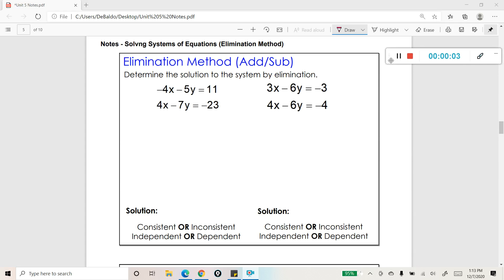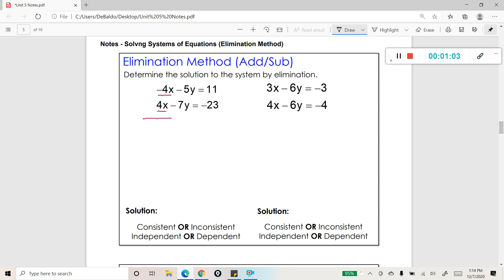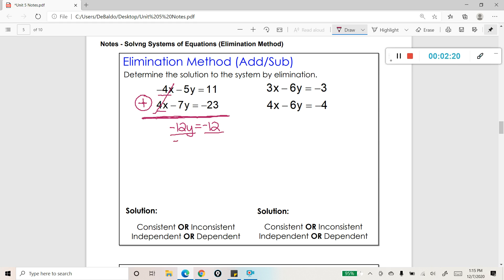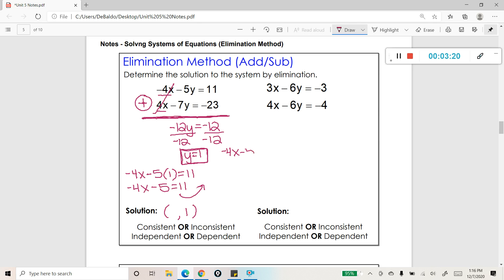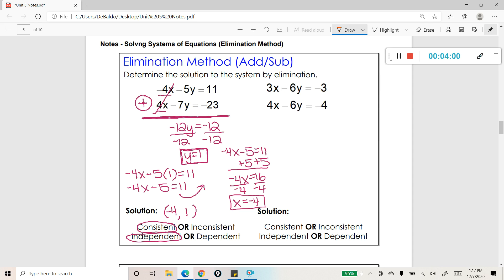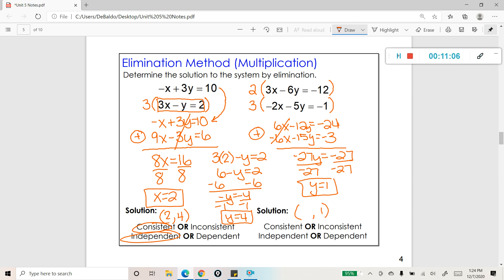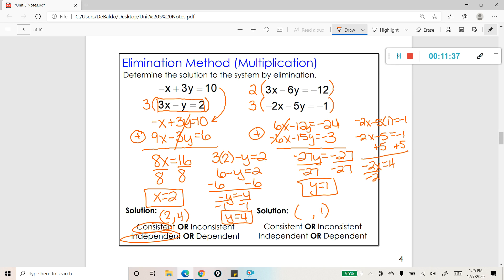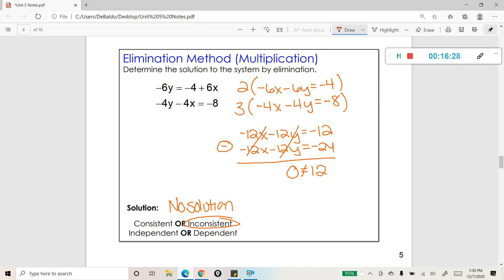Systems of Equations (Elimination Method)